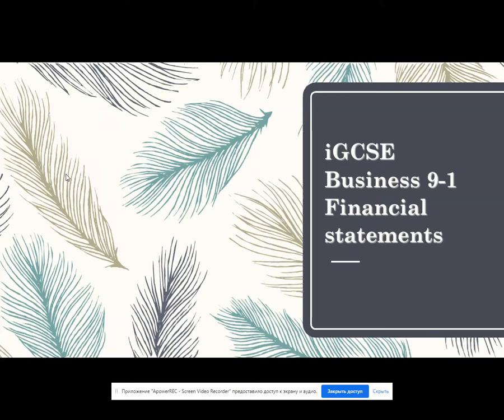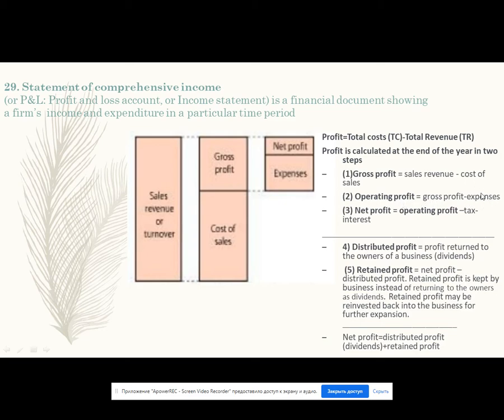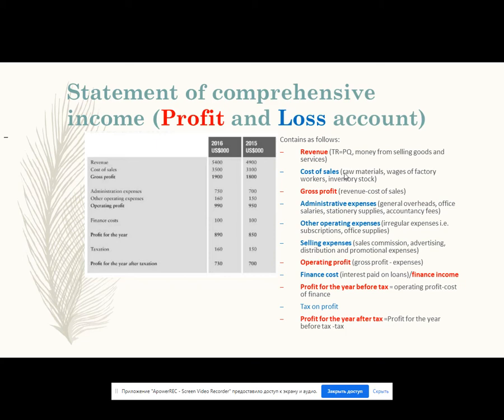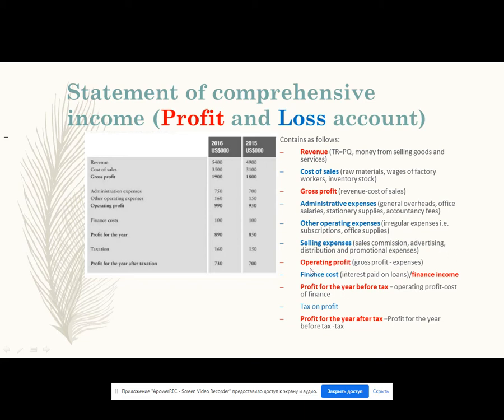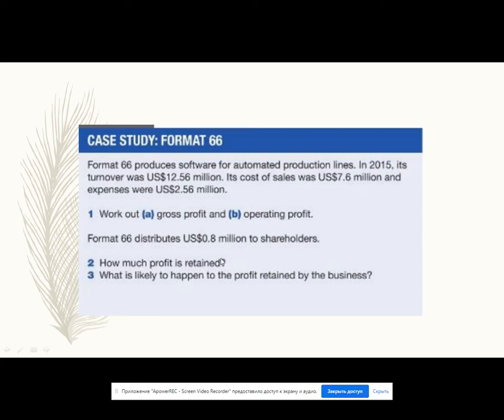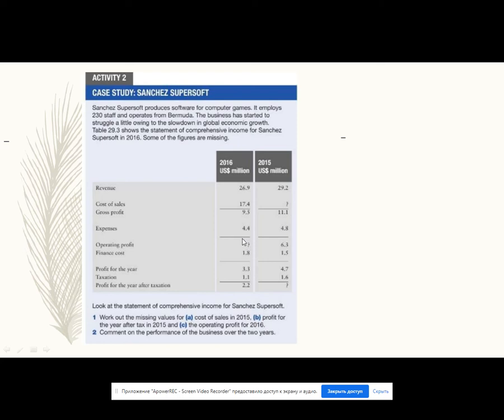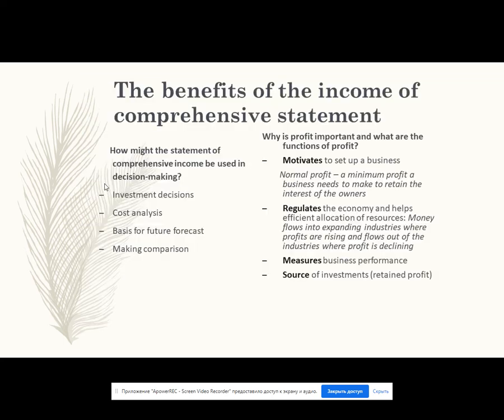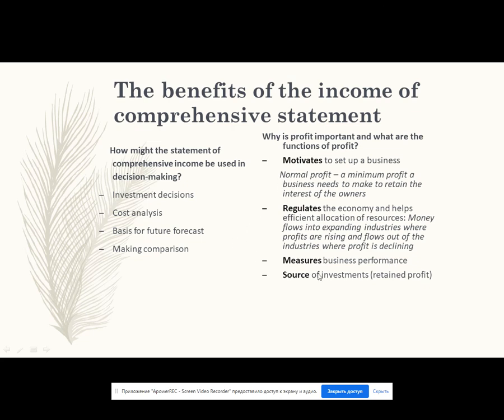Statement of comprehensive income Revision part 1